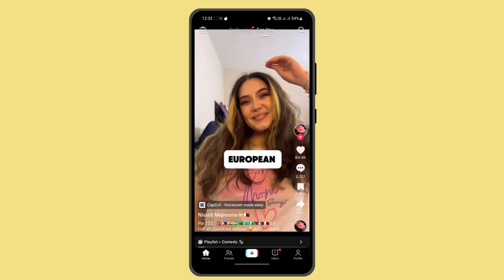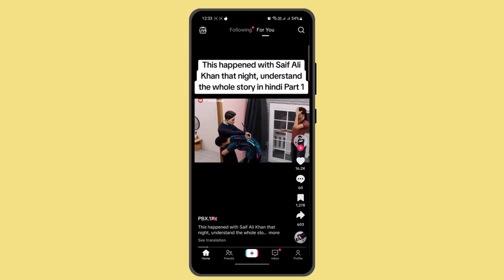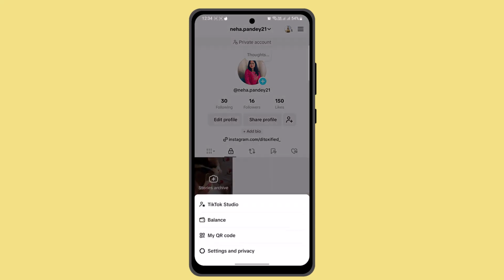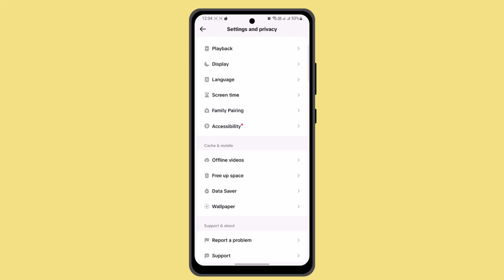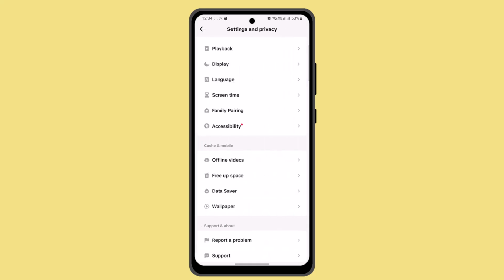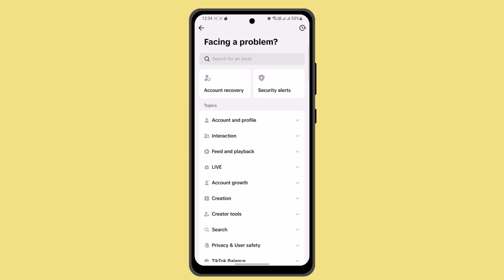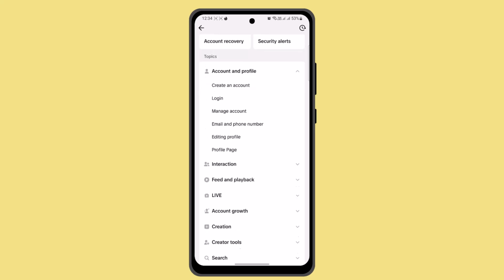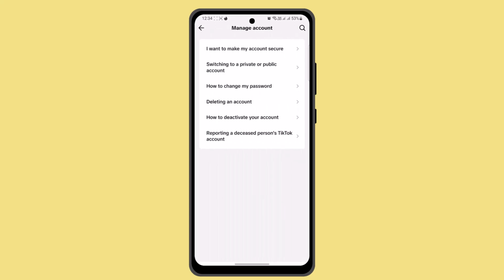How To Fix You Follow Or Unfollow Too Often On TikTok 2025 !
If you're encountering the error "You follow or unfollow too often" on TikTok, it means the platform has temporarily restricted your ability to follow or unfollow users due to exceeding its usage limits. This issue is common when users perform these actions too quickly within a short period. In this video, several solutions are presented to help you resolve this issue and regain full functionality on TikTok.

The first solution is to check for any active VPN connections on your device. If you are using a VPN, it may cause TikTok to flag unusual activity or associate it with multiple requests from a single IP address. Simply disabling the VPN may resolve the issue immediately. If a VPN is not the problem, clearing the app's cache can help. By navigating to the settings in TikTok, tapping "Free Up Space," and clearing the cache, you remove unnecessary data that could be contributing to the error.

Another effective method is to report the problem directly to TikTok. You can do this by going to your profile, selecting the three-bar menu, and navigating to "Settings and Privacy." From there, scroll down to "Report a Problem," select the relevant category (Account and Profile), and submit a detailed report. Include any relevant information about the error to help TikTok investigate and resolve the issue.

If the problem persists, it’s also a good idea to ensure you’re using the latest version of the TikTok app. Updating or reinstalling the app can fix bugs or glitches that might be causing the error. Additionally, waiting for a cooling-off period is essential if the error was triggered due to excessive following or unfollowing activity. TikTok often lifts restrictions after a set time frame, usually 24–48 hours.

By following these steps, you can fix the "You follow or unfollow too often" error and avoid similar restrictions in the future by moderating your activity on the platform. This video provides clear, actionable advice to help you get back to using TikTok seamlessly.

Timestamps:
0:00 Introduction
0:02 Overview of the issue
0:16 Disabling VPN connection
0:30 Clearing app cache
0:47 Reporting the problem to TikTok
1:06 Updating and reinstalling TikTok
1:14 Waiting for restrictions to lift